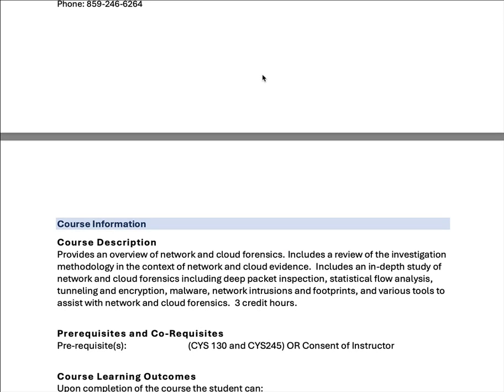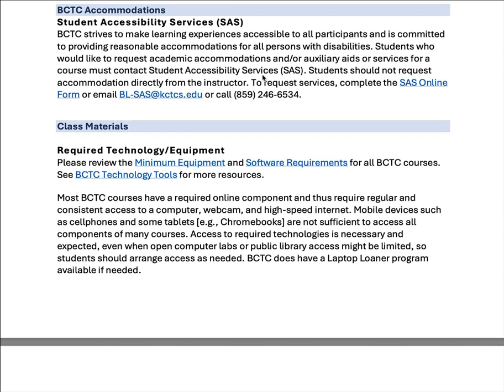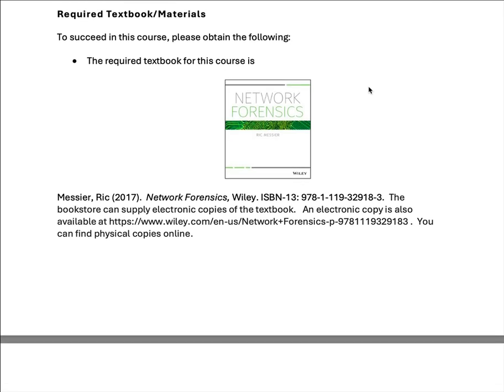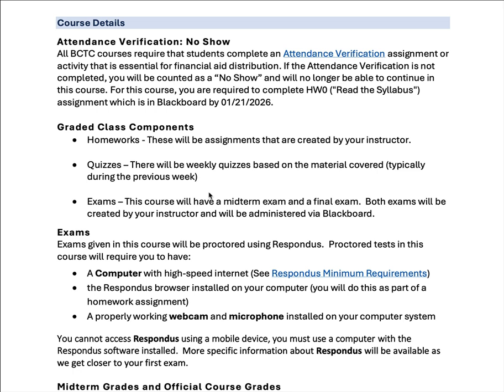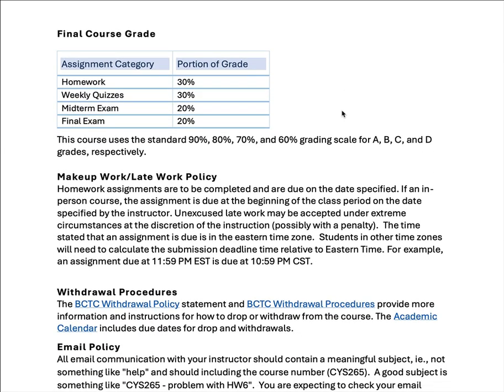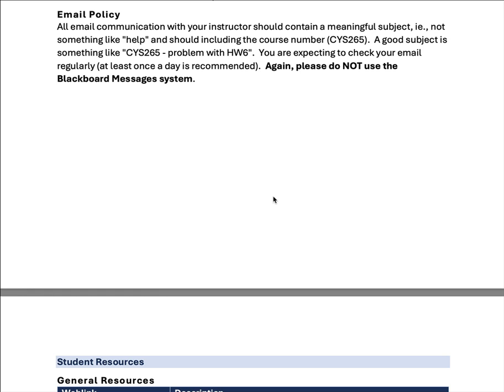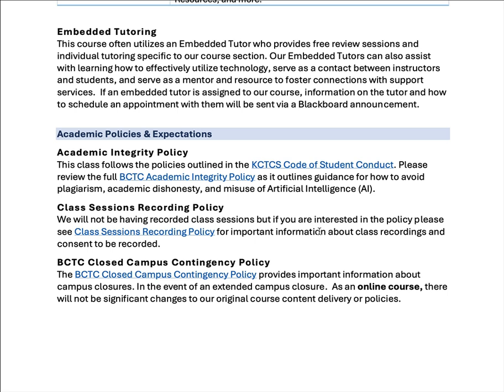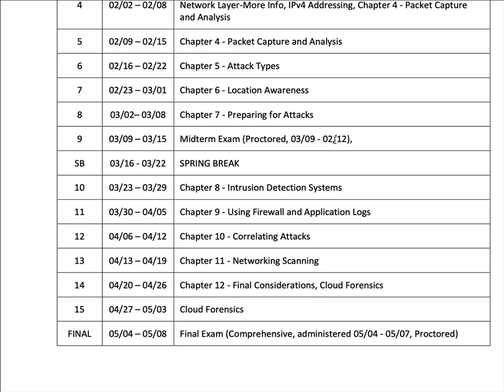CYS265_Spring2026_Syllabus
This is a video of me discussing the syllabus for CYS265.